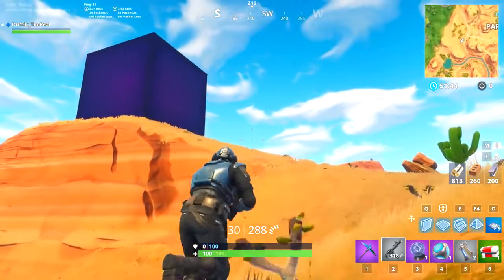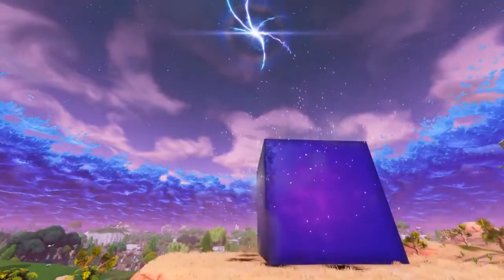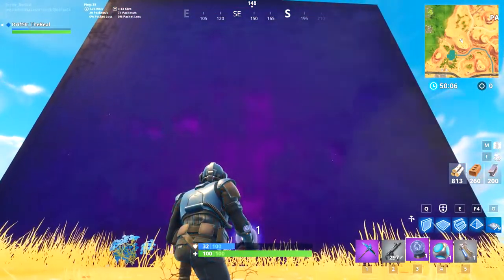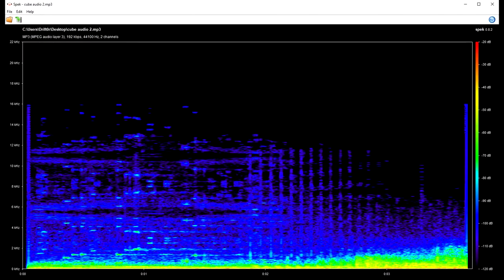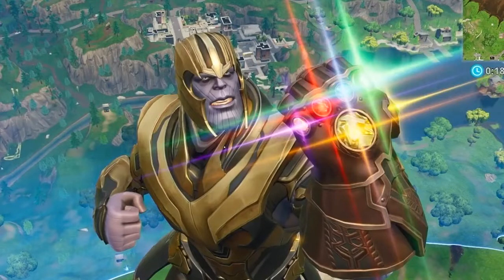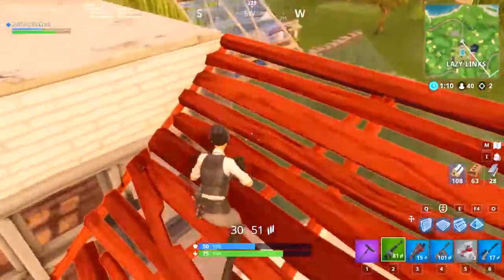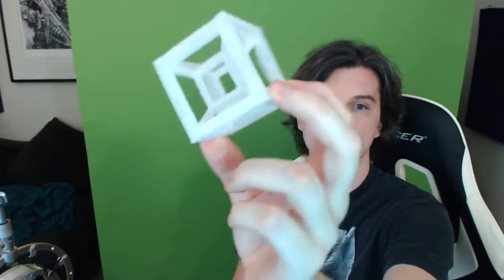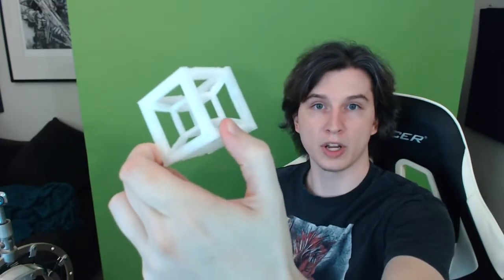Inside the Fortnite Cube -What to Expect & What It Will Do Next!!!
It arrived soon after the rift in a series of lightning storms -the purpose of the cube isn’t yet known but it has since started MOVING every 1 hour and 43 minutes- last look it was between Fatal Fields and Salty Springs!

A popular theory is the cube has something to do with the ultimate season five battle pass Road Trip Skin, otherwise known as the Enforcer.

The tagline for the new skin is "Balance and Order must be Restored" which has led fans to speculate that the cube is going on a "Road Trip" to restore balance to the Fortnite map.

Players that shoot at the Cube can cause it to wield damage to nearby players by firing off electrical shocks and any players who touch it or hit it with their pickaxe can be propelled away.

Standing near the Cube, can be beneficial for players as it can regenerate your shield and it can also be used to jump on and get to extreme heights.

The outcome of what the cube is for will probably not be revealed until the end of season 5 or the start of season 6, which is now less than 30 days away!

Great Video done by DriftOr! Excellent as always!